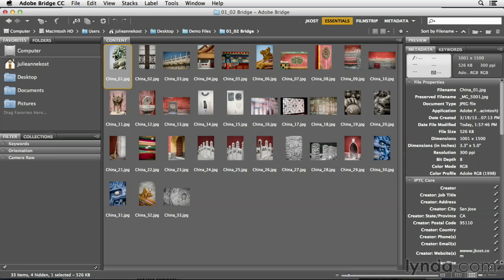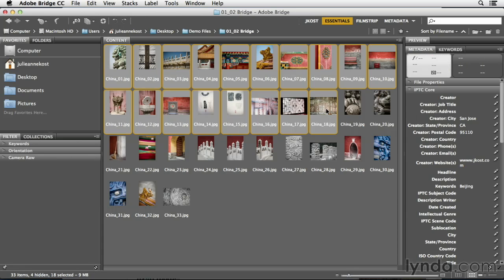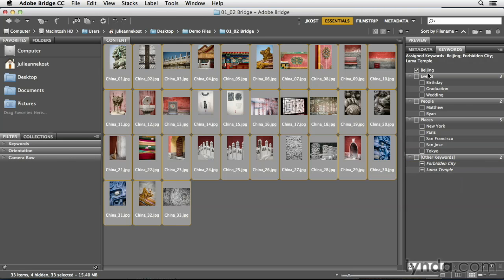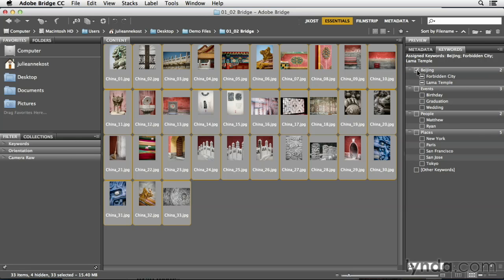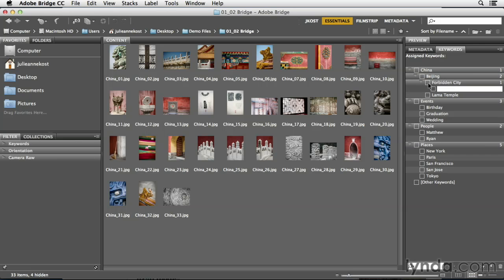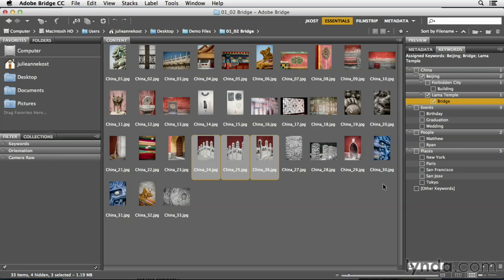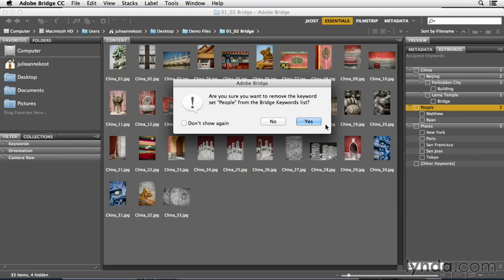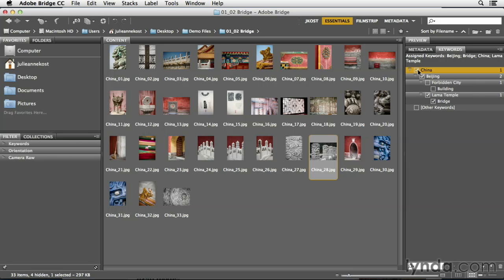01 07 Creating and applying keywords to images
Keywords are another type of metadata that can help you find the images that you want to work with. Depending on the types of projects you work on, you may decide to add several keywords per image or you might only need one or two. For example, a photographer who's shooting stock will want to add a lot of keywords to their images, so that other people can search on those keywords to find the images. Whereas a portrait photographer might only add the client name and the type of session such as an engagement session to their keywords. In order to make sure that we're all viewing the same work space, let's click where it says Essentials at the top and then use the drop down menu to reset the work space. Now, I don't need to see the preview, so I'll double click on the Preview tab in order to collapse it.

And I don't need to see file properties, so I'll click on the triangle to collapse that as well. In the IPTC Core area, you can see that I can add a keyword by just clicking to the right of the keyword, but before I add a keyword let's go ahead and select all of my images. So with the first one selected I'll hold down the Shift key and select all of the images. Now I'll add my keyword. In this case I'm just going to add the word Beijing and then I'll click on the check mark in order to add that.

If I want to add keywords to a limited set of images, then all you need to do is select that set and then click again in the keyword area. I'll type a comma in order to separate the keywords and this time I'll type in Forbidden City. (SOUND) Again, I'll click on the check in order to apply that. Then, I'll select the rest of the images here, and we'll add another keyword. In this case, Lama Temple.

Again, I'll click the check mark, but this time when I click the check mark to apply it, if you look in the lower left hand corner you'll notice that Bridge presents an icon to tell me that the information is being embedded in the images. So this is one way that you can apply keywords using the metadata panel. But there's also a keywords panel, so let's deselect all of our images and then click on the keywords panel. Because we don't have any of our images selected, it doesn't look like we've added any keywords.

But if I do select all of my images, you can see that we've added three other keywords. If I want to promote these keywords so that they show up like the other default keywords all I need to do is drag them out of the other keywords area. If I click and drag down and then release my mouse you can see that it's become a keyword that's going to be permanent. Now I can also decide if I want these three keywords to be at the same level or if I want to create a hierarchy.

And there is an advantage to creating a hierarchy. A hierarchy will allow me to apply more than one keyword at a time. So let's go ahead and drag the Forbidden City keyword into the Beijing keyword, and I'll do the same for the Lama Temple. Now, it looks like they've disappeared, but if I use the disclosure triangle, we can see that those keywords are now permanent and they're both sub-keywords of the parent keyword, Beijing. If I want to add aditional keywords in the keyword panel, probably the easiest thing to do is to be certain that I don't have any images selected.

So I'll deselect the images in the content window and then I'll click on the plus icon. Because I have the Bejing keyword selected, when I click the plus icon, it will put it at the same level as Bejing. So, for example, if I type in China. And then, hit the Return key. You can see that, even though it's below Beijing, it's at the same level. It's just below it because it's alphabetical. If I want to make Beijing a sub-keyword of China, all I need to do is drag it on top of the word China, and it will become a sub-keyword.

Now if I wanted to add a keyword, for example, inside the Forbidden City, if I select Forbidden City, instead of clicking on the New Keyword icon, I can click on the New Sub-Keyword icon and you can see that it automatically creates the hierarchy for me. So, in this case, I might want to type in Building. Tap Return and it will go ahead and create that. Now if I wanted to apply the keyword Building to different images, I could select them and then click to the left in the empty box in order to apply them.

Let's do the same for the Lama Temple. I'm going to deselect all of my images in the content area by just clicking in this gray area. Selecting the Lama Temple keyword and then clicking to add a new sub-keyword, in this case I'll add Bridge. Then I'll select my three images and apply the Bridge keyword. And if I decide now that I want to add the China keyword to all of these images, I simply need to select one, hold down the Shift key, select the rest of them. And then click to the left to add the China key word. The thing to be careful of is you need to make sure you have the right images selected before you start adding your keywords.